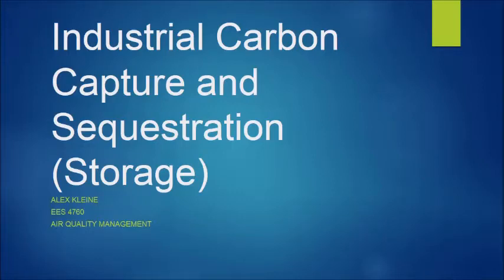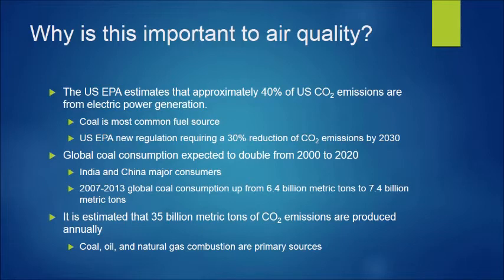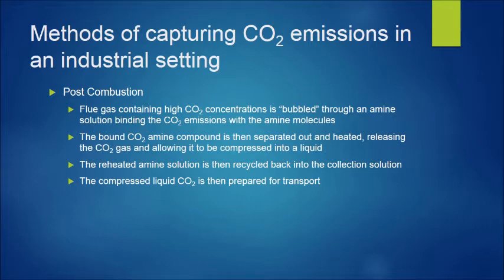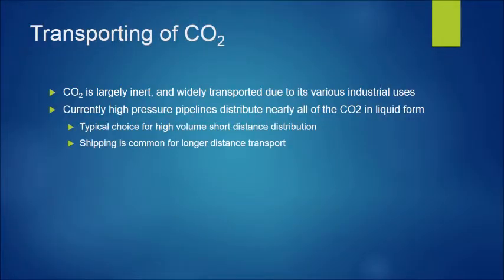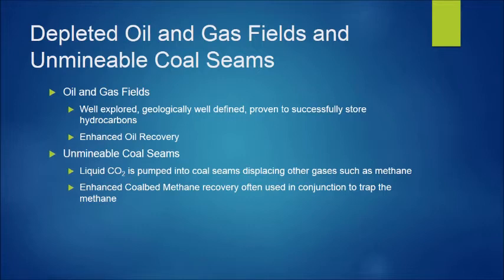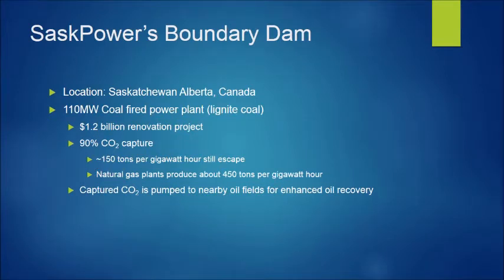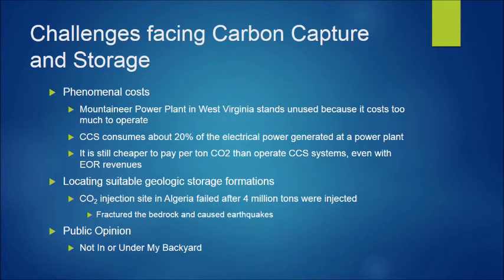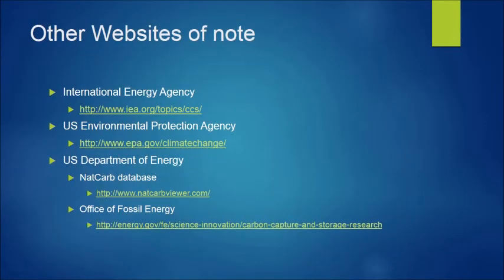Industrial Carbon Capture and Storage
This video is for EES 4760 Air Quality Management's research paper presentation.

References
International Energy Agency (IEA)
Not In or Under My Backyard
Rachel M. Krause, Sanya R. Carley, David C.Warren, John A. Rupp, and John D. Graham; Risk Analysis, Vol. 34, No. 3, 2014